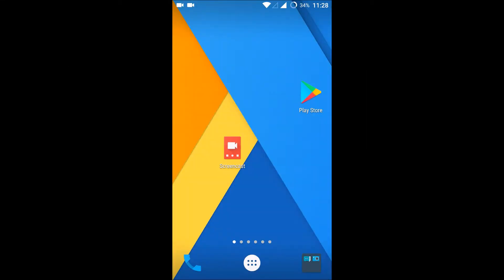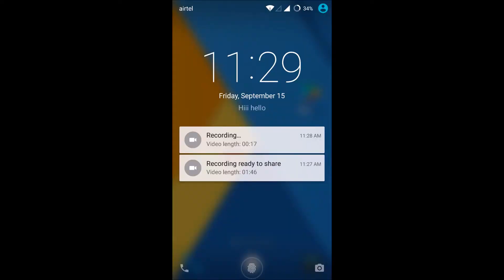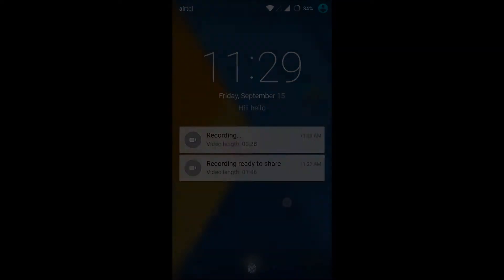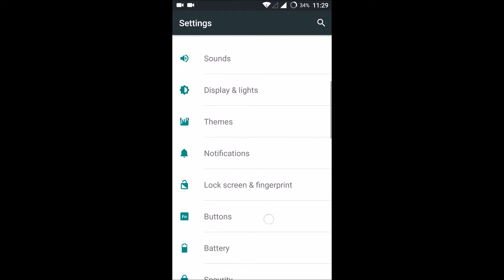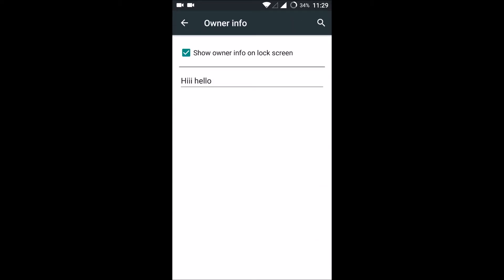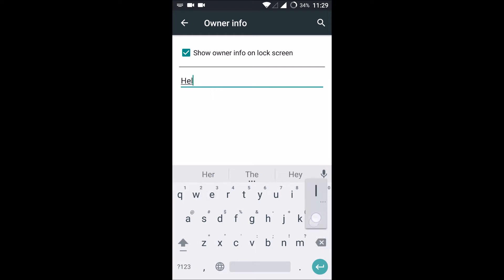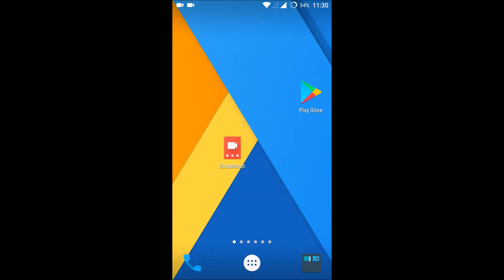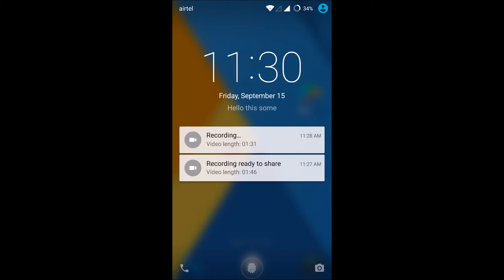how to display text on lock screen Andriod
display your custom text on lock screen android,for example you can display Hiiii hello on your lock screen of android phone easily,see hown 2017.to set or display text on lock screeb